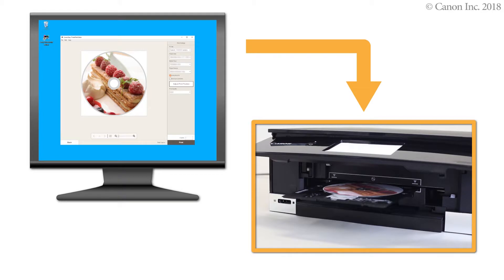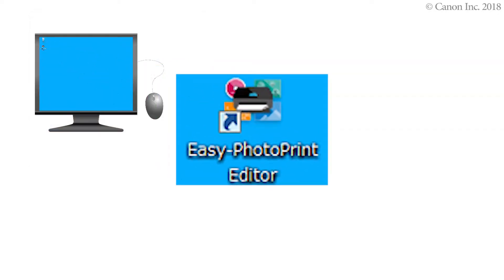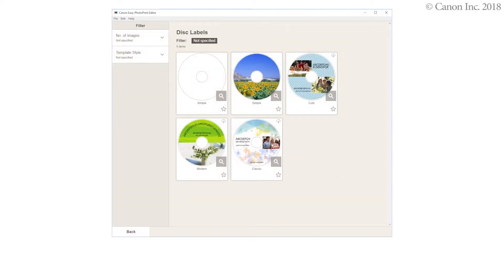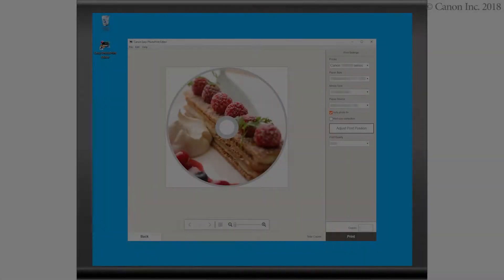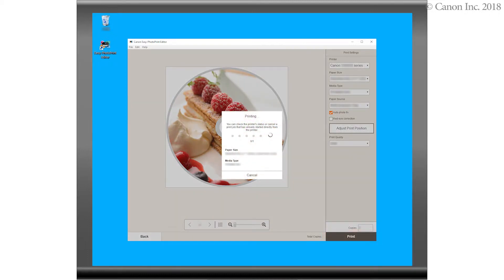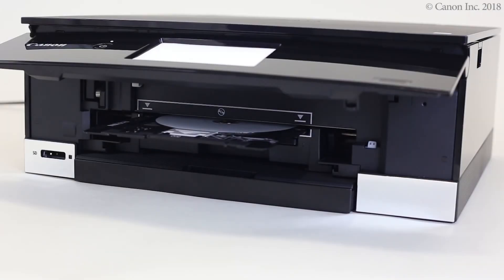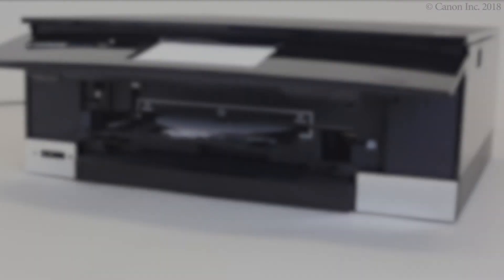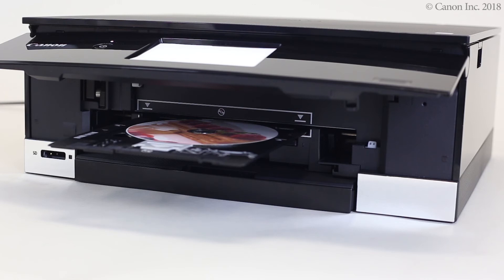Canon PIXMA TS8220 -- Label Printing From A Windows® PC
Learn how to print disc labels from your Windows® PC, using the Canon PIXMA TS8220. Visit the Canon website for more How-To Video tutorials.